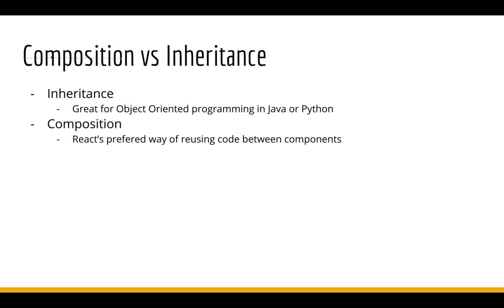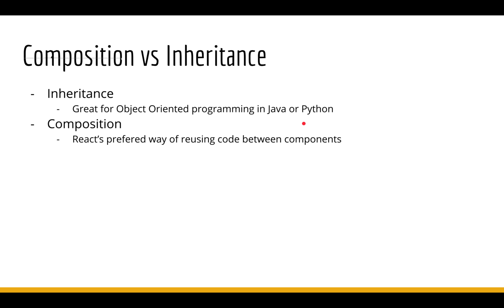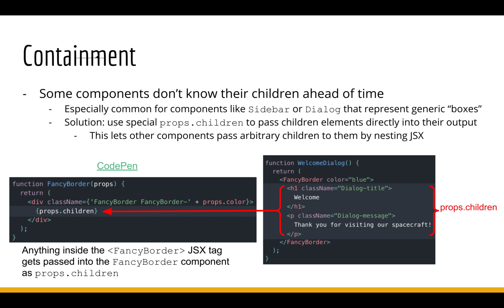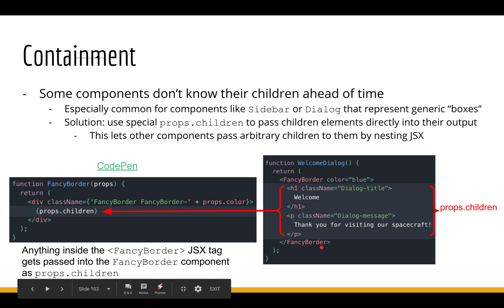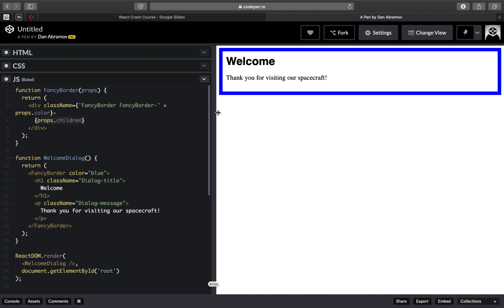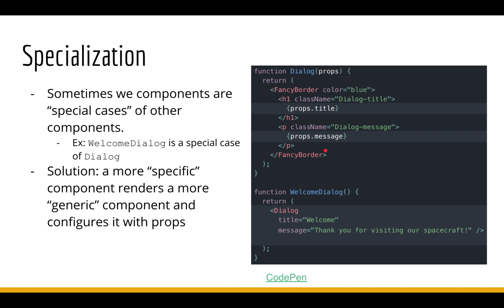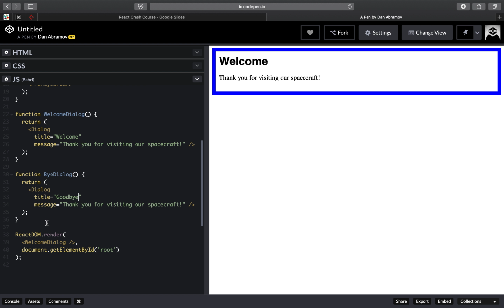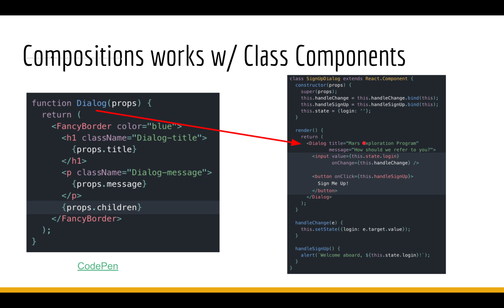Bits of Good Bootcamp: Composition vs Inheritance